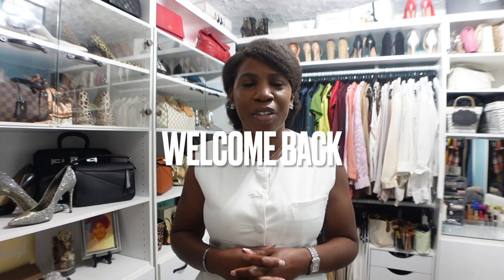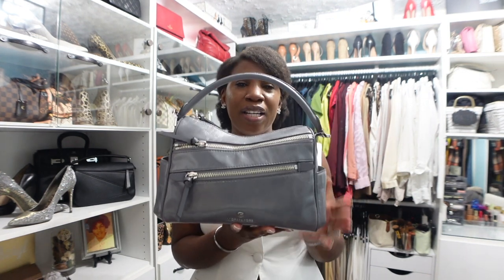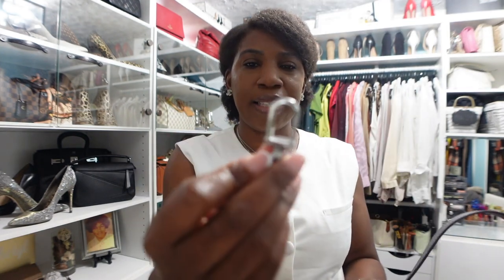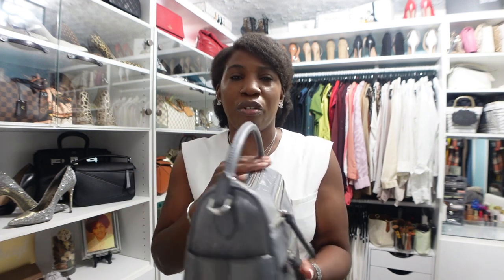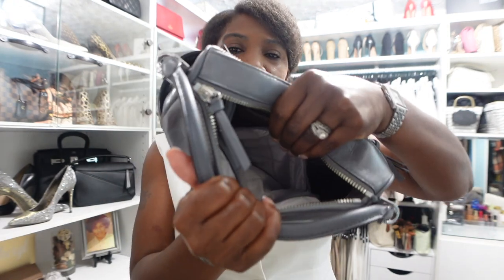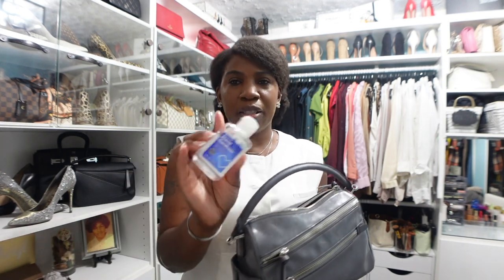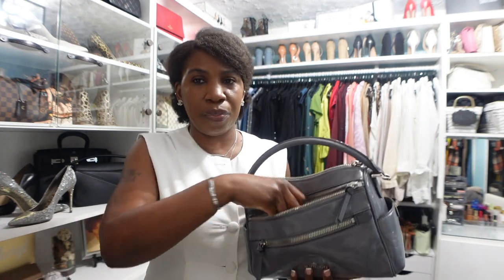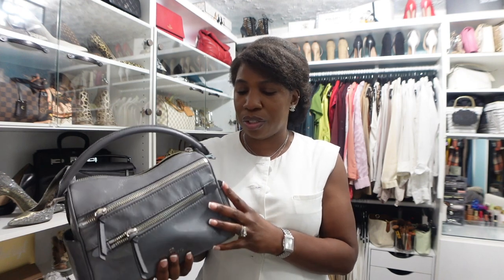WHAT'S IN MY BAG | MICHAEL KORS | HANDBAG REVIEW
Lemon8: @cheryllyniece